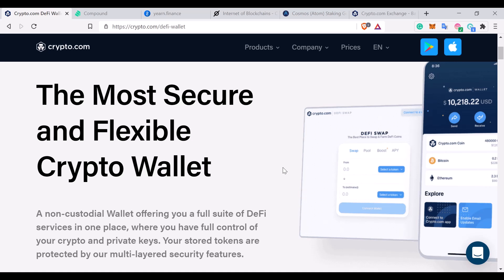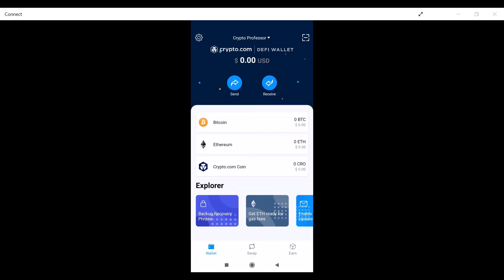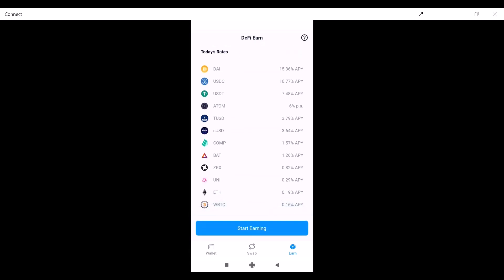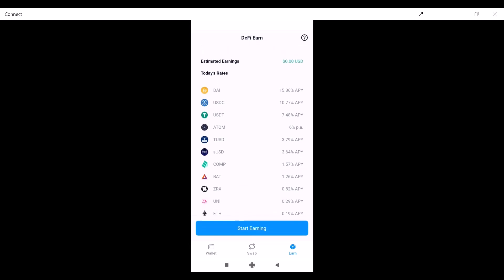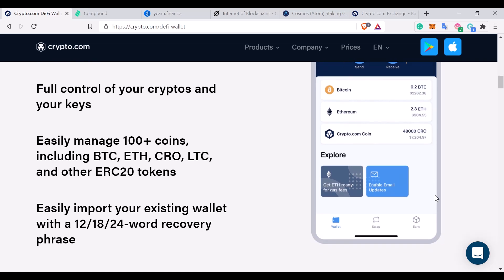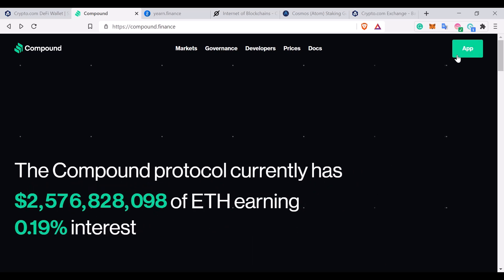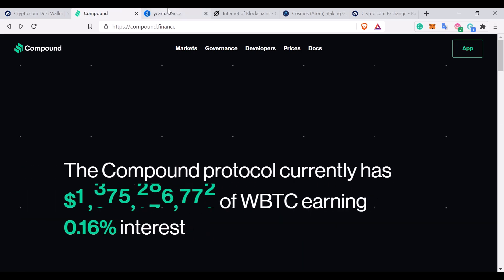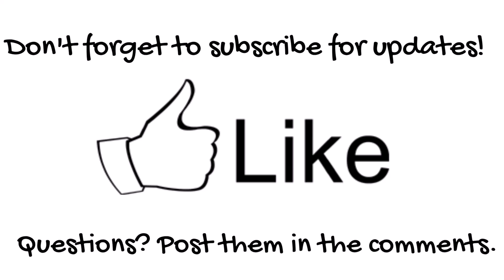Earn CRO @ 20% APR! Introducing The Crypto.com Defi Wallet. Storage, Security and Staking Explained.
In this video, I explain and demonstrate how to use the Crypto.com Defi Wallet. I also explain the fundamental differences between this wallet and the Crypto.com app.

From March 25th 2021, CRO will become a token on its own blockchain and no longer an ERC20 token. Following this change, users of this defi wallet will be able to earn 20% per annum on the CRO that they hold in the wallet. No lockup and no staking required.

I demonstrate how to use the simple app to store your crypto using my own account. Remember that fees are historically high at the moment, and moving CRO to the defi wallet before the 25th is likely to be more expensive than moving it after the main-net has been completed.

In the last part of the video, I explain how Crypto.com can sustainably offer a 20% rate on CRO. I also explain how other attractive interest rates for other cryptocurrencies are derived using other defi protocols such as Compound, Yearn and Cosmos.

Earn yourself $25 FREE by signing up to Crypto.com and staking CRO for a Crypto debit card. ( I'll also get $25 free which helps support me to continue making more videos!)

Use our referral link to sign up and get a slightly better interest rate on all digital assets available on POKKET (We also get a small payment for you using the service!)

Buy my book 'Crypto Profit' it's your expert guide to financial freedom through cryptocurrency investing

Hi. I'm Peter Bryant – the Crypto Professor. No, unfortunately, I am not yet a 'real' professor (but my Master's in Psychology is excellent for trading!). I do have 'real world' experience in helping investors with their crypto.

My experiences at an alternative investment firm convinced me that anyone can be profitable with crypto. This channel exists to teach you to profit & avoid the many pitfalls. Whether you're a speculator, blockchain enthusiast or developer, I hope to provide frequent inspiration, critical analysis, & a healthy dose of critical thinking to the newest, hottest & most profitable asset class ever.

If you prefer the more popular coins such as Bitcoin (BTC), Ethereum (ETH) or Ripple (XRP), great! However, there are a lot of tokens that I am very excited about, such as Syscoin (SYS), Dragonchain (DRGN) or Crypto.com chain (CRO). Watch my weekly in-depth analysis into different crypto called 'InCrypto InDepth' for updates on the next likely crypto profit opportunity!